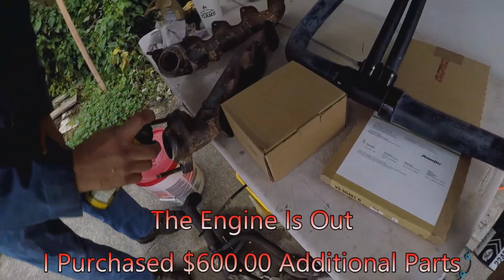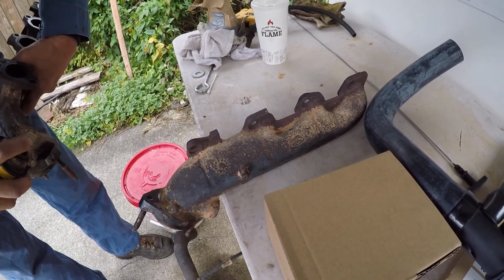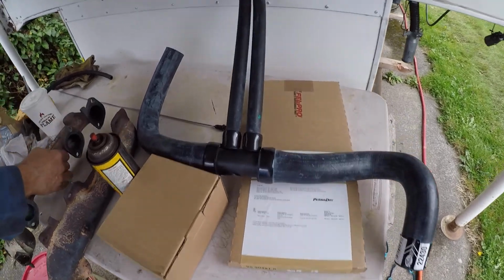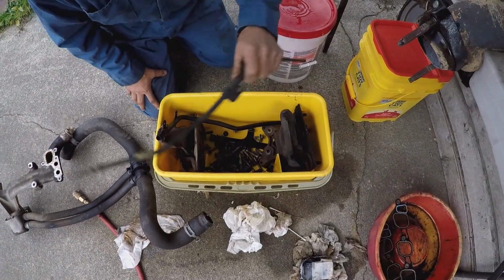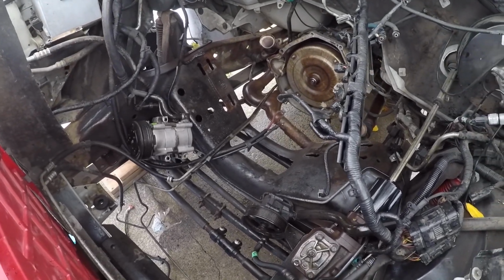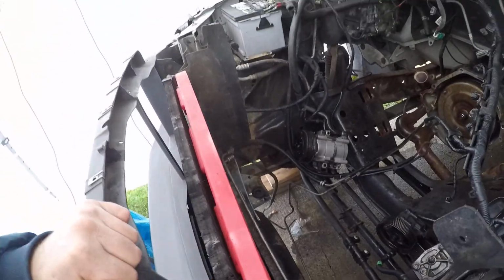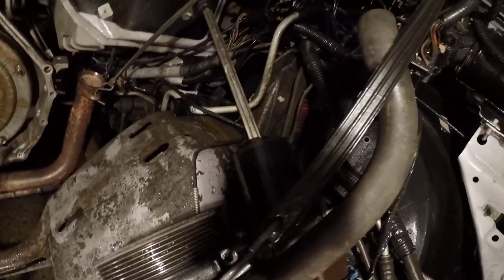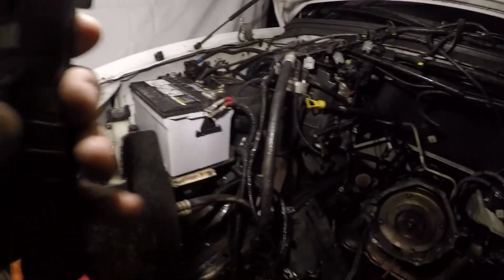F-250 Engine Is Out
The Engine Is Out
I Purchased $600.00 Additional Parts
I Got A New Oil Cooler For $153.00
Required For Warranty
On The New Engine
New Oxygen Sensors
All New Coolant Lines
Cleaned Out The Engine Compartment
Hooked Up A Hose Connection
To The Truck Camper Water Heater
For Hot Water To Clean
The Engine Compartment
Worked GREAT!